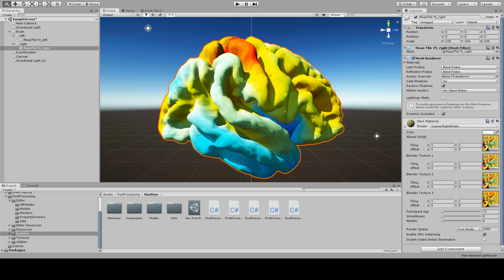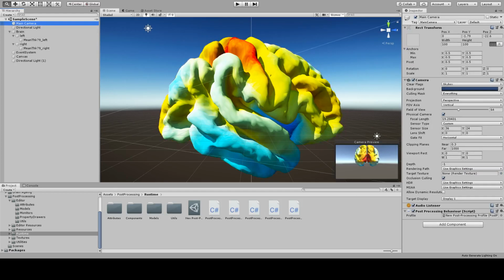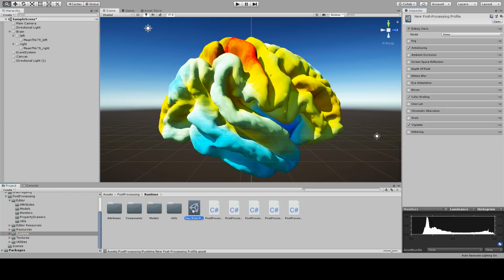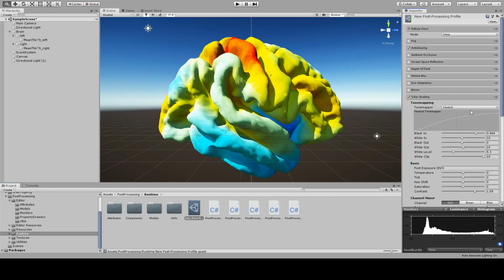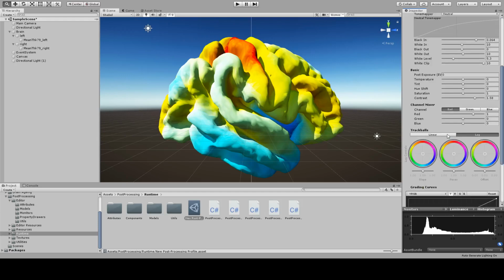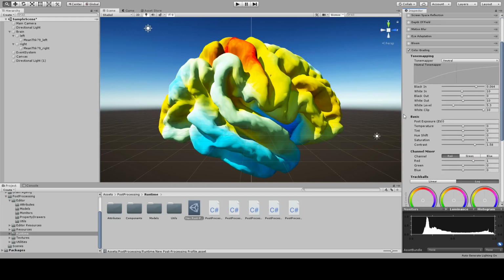unity post processing